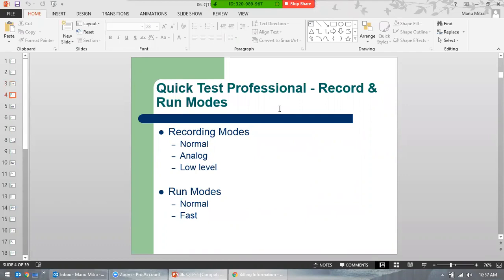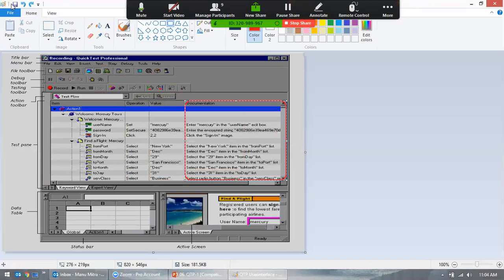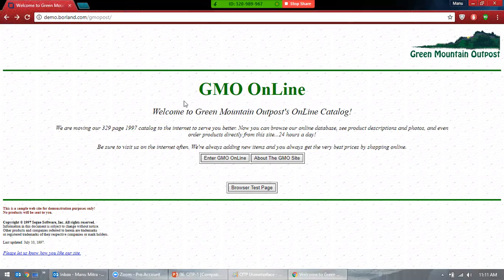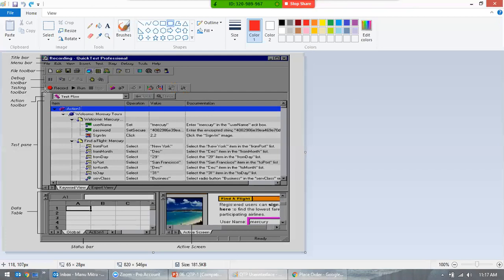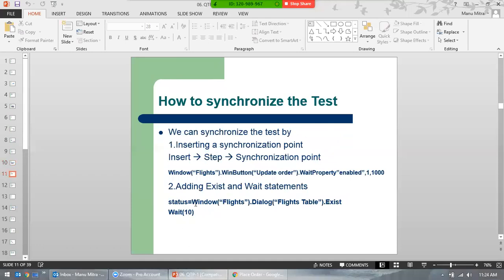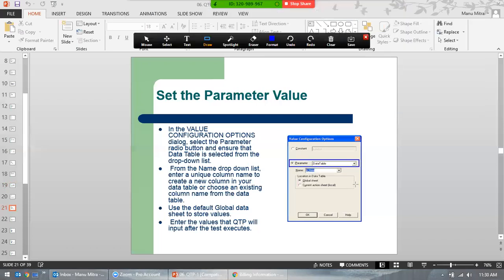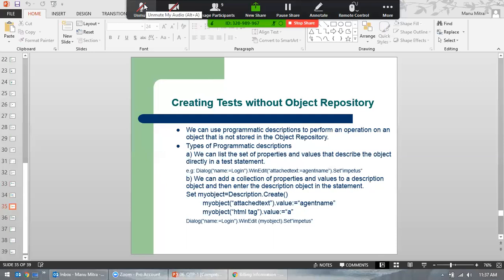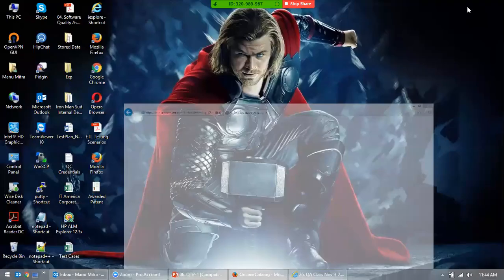09. QA Class by Manu (Oct 10, 2017 - Oct 23, 2017) Part - II